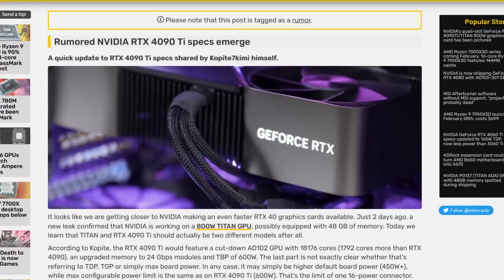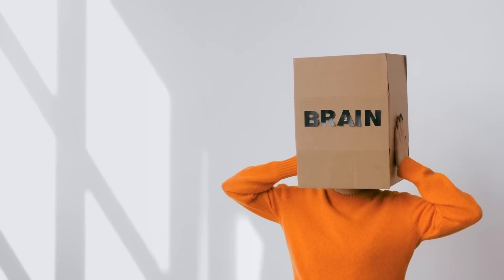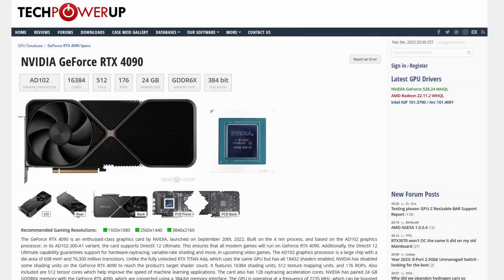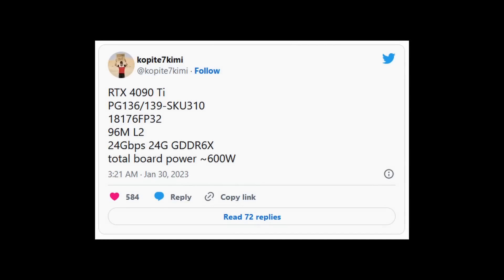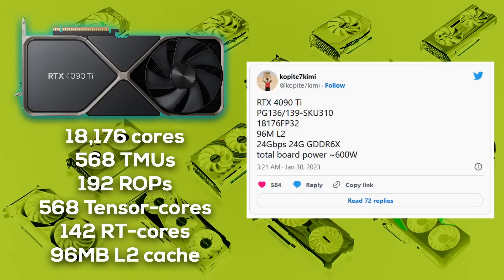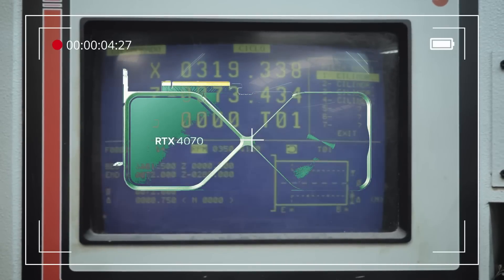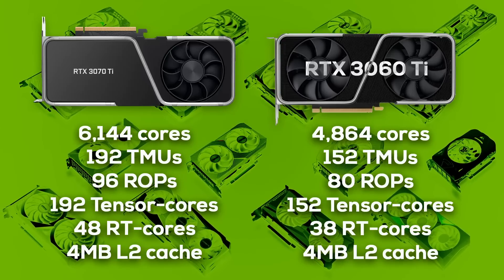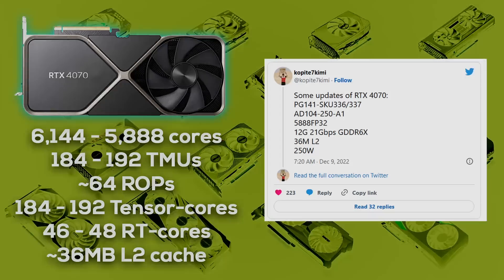Fact-checking RTX 4070 & 4090 Ti Specs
In this video we go on a fact-checking journey, uncovering the true specs & performance of Nvidia's upcoming RTX 4070 & RTX 4090 Ti GPUs.

0:00 The Leaks & Rumors Problem
0:41  Fact-checking the RTX 4090 Ti
3:43  RTX 4090 Ti Fact-check Results
4:53 Fact-checking the RTX 4070
7:00 RTX 4070 Fact-check Results
8:29 RTX 4070 Peformance & TDP Discussion